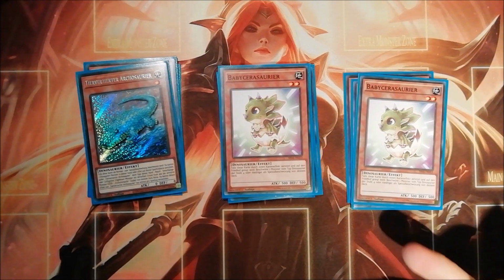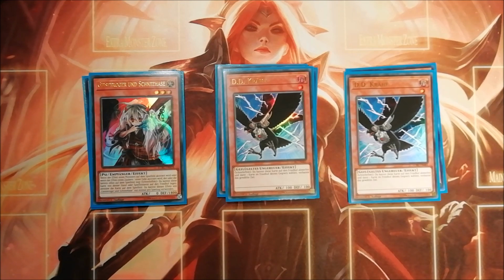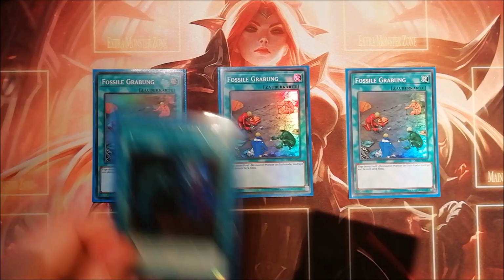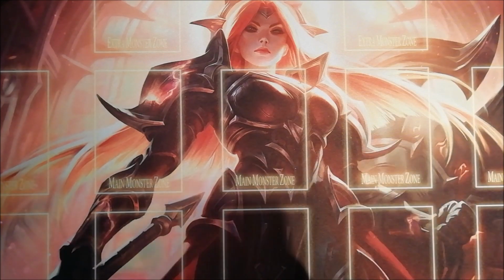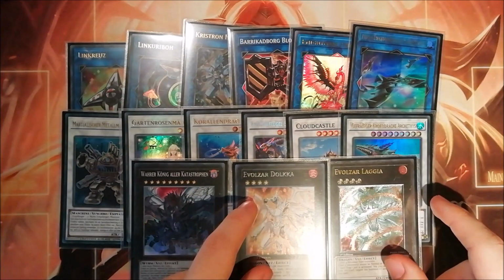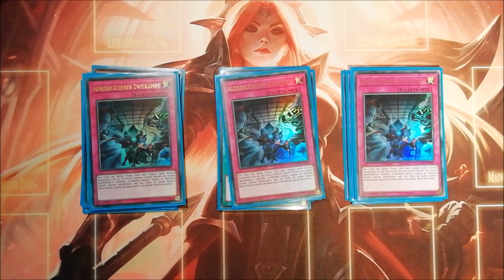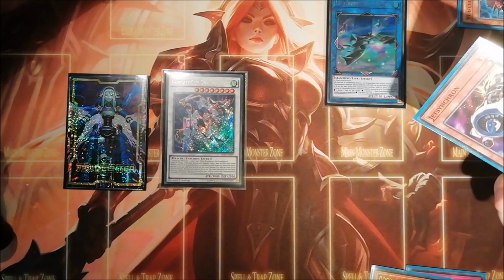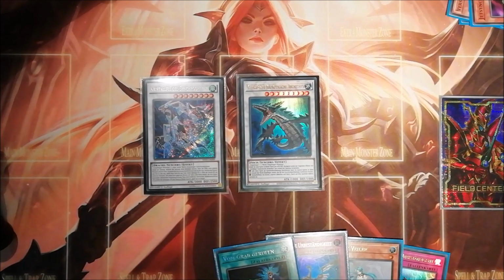Yu-Gi-Oh! Dinosaur Deck profile _MAY 2020_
This Video is not for Children and is made for an audience that is 16 Years or above!
Dinosaur Monsters: 00:35
non Dinosaur Monsters: 03:25
Spell/Traps: 05:31
Extra Deck: 09:05
Side Deck: 12:39
Combo 1: 14:24
Combo 2: 21:03